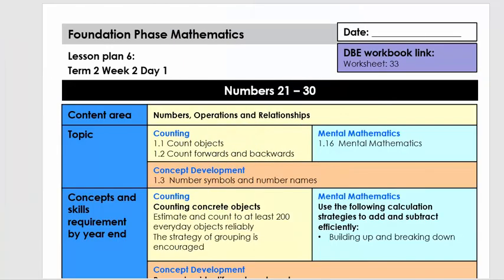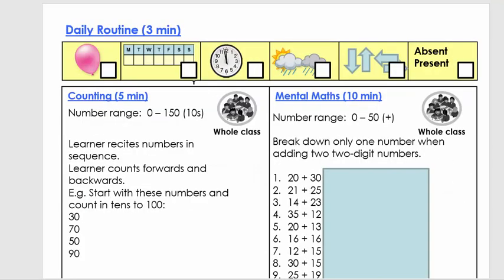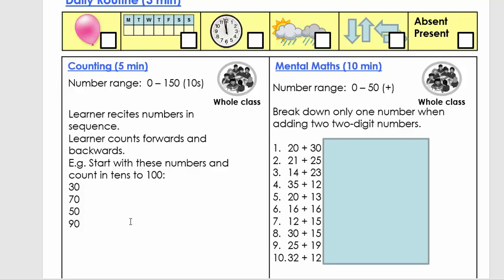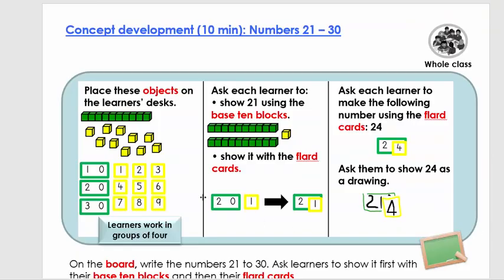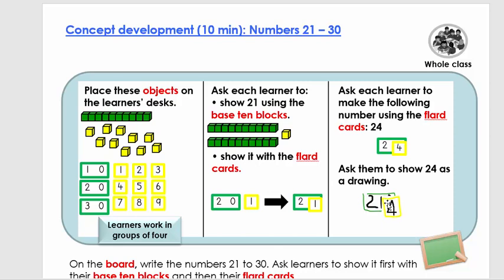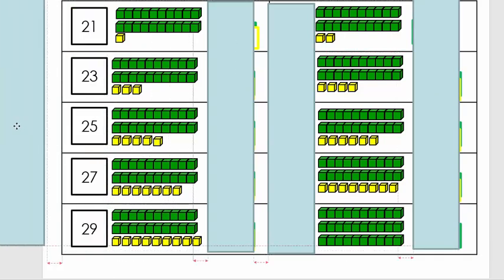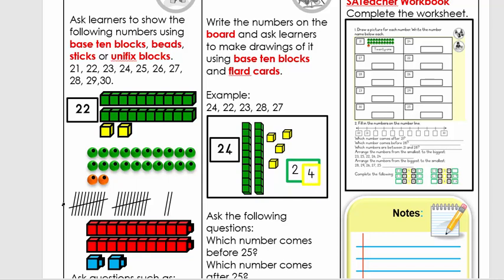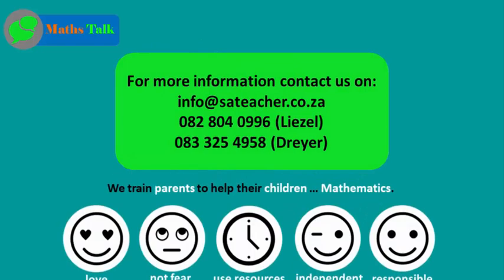Maths Grade 2 Term 2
Maths Grade 2 Term 2 Lesson 6
Number 21-30